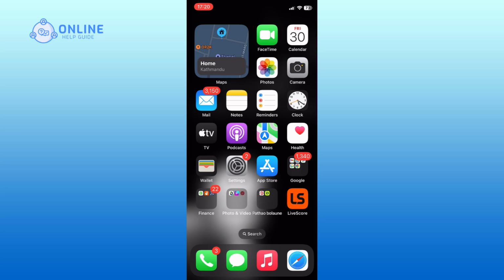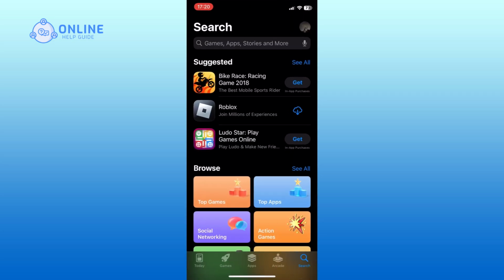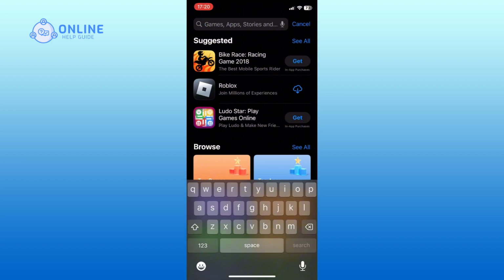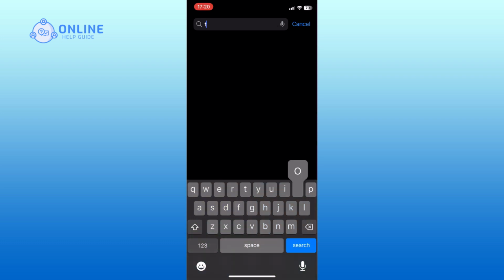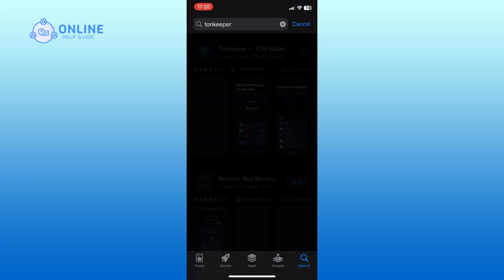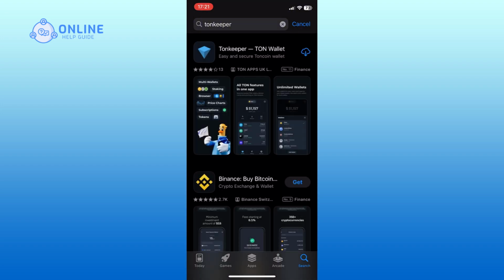How to Download Tonkeeper On iPhone 2024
Installing Tonkeeper allows you to securely manage and store your cryptocurrencies right from your device. So, let's get started on how to download Tonkeeper on iPhone.

First, open the App Store. Tap on the search icon at the bottom right corner of your screen. In the search bar at the top of the screen, type in "Tonkeeper" and tap the "Search" button on your keyboard. Once Tonkeeper appears in the search results, tap on it to open its details page. On the Tonkeeper app's details page, tap the "Get" button. If you have previously downloaded the app, you might see a cloud icon with an arrow pointing down instead.

And that's how you can download Tonkeeper on iPhone!